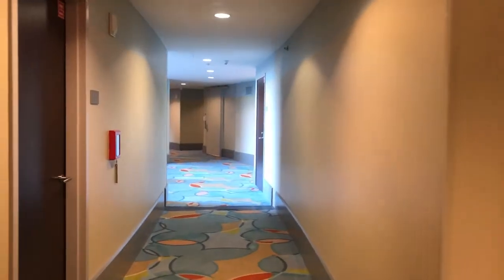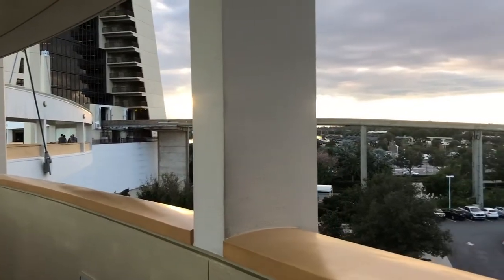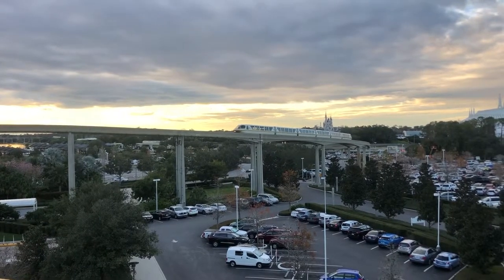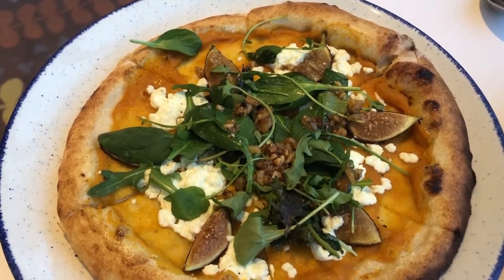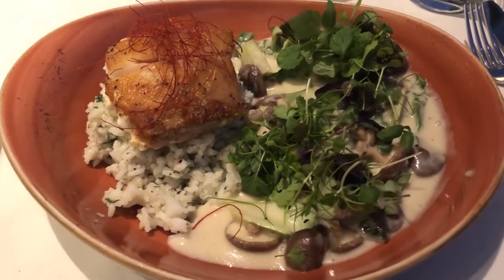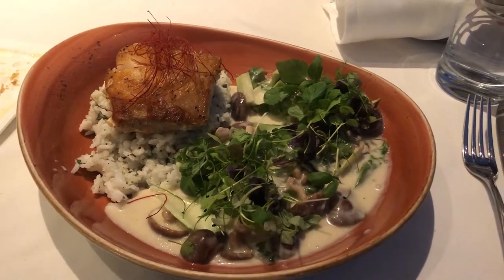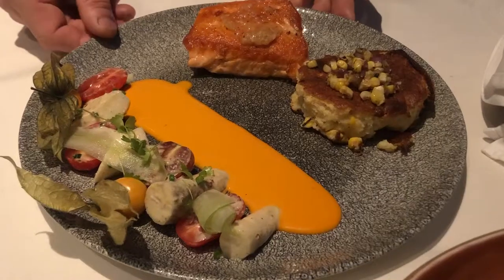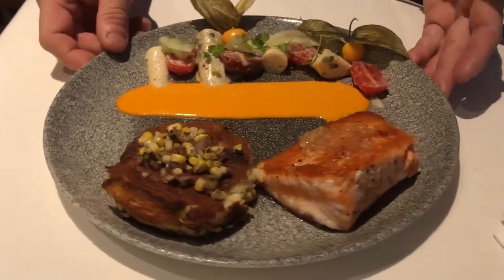California Grill Disney (Dinner at One of the Best on Property)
California Grill Disney / Check out California Grill Disney World at Disney's Contemporary Resort! The California Grill Disney World offers breakfast and dinner. If you get the right table, you can even get an amazing fireworks view at the California Grill during dinner.